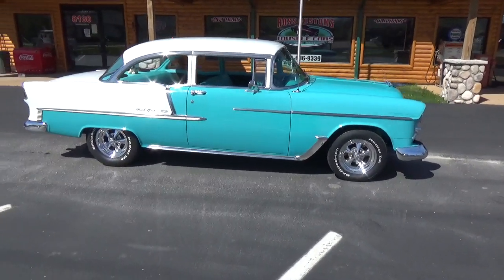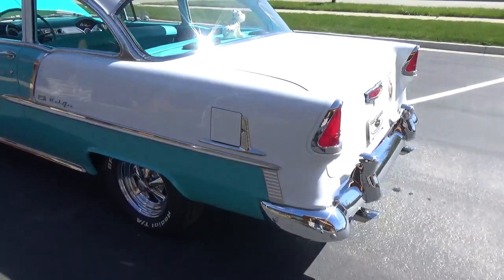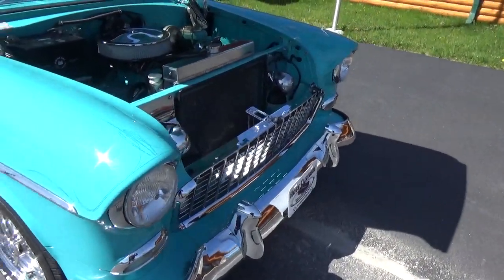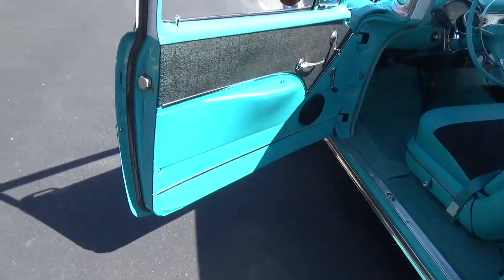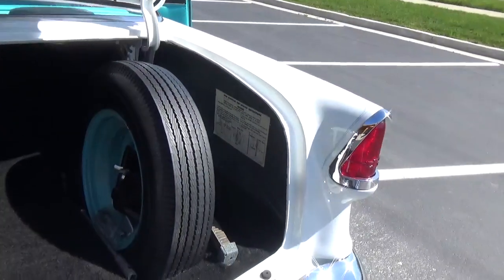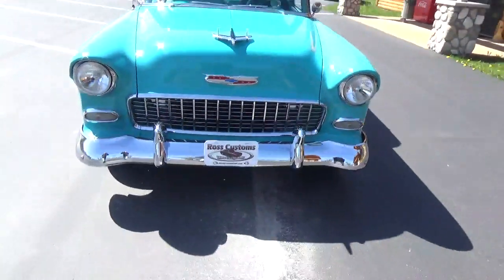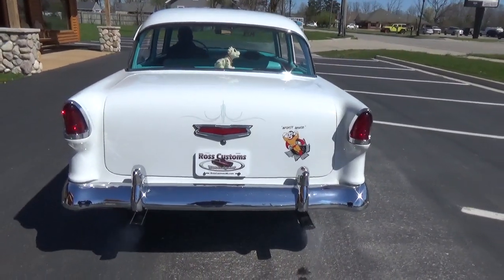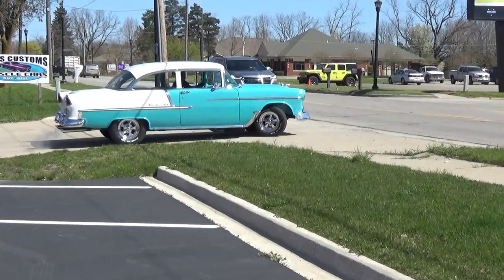RossCustomsMI.com - SOLD SOLD - 1955 Chevrolet Bel Air 2 door Post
This is a Gorgeous 1955 Bel Air 2 door post, done in factory Turquoise and White with tastefully done hand pinstripe, basecoat clearcoat, sanded and wheeled smooth, at time of restoration had new factory tint glass, new windshield and back glass rubber, new weather stripping and window felts, all original window stainless moldings have been re-polished in excellent condition, Bel Air side window trim is also original and has been re-polished in excellent condition, new side view mirrors, new door handles with accessory fingernail guards, new hood jet and hood emblem, stainless grill in excellent condition, hood bar and grill moldings look like new, new parking lights, re-chromed front bumper and bumper guards, all Bel Air stainless side moldings are original and have been re-polished in excellent condition; also has stainless stone guards and rocker moldings which look like new, accessory gas door guard, new taillight bezels, set of custom bowtie taillight lens, deck lid emblem has been nicely updated with 3rd brake light insert, re-chromed rear bumper and bumper guards.

At time of restoration dash and all garnish trim has been re-finished, new dash bezels, factory original instrument cluster, direct-fit Retro Auto Sound AM/FM/Cassette stereo; also has Clarino CD changer, trio of gauges nicely mounted under dash, factory steering wheel with new horn ring, new headliner and visors, front and rear door panels were custom done in black and turquoise, front and rear seats were reupholstered to match, updated with front and rear seat belts, nicely outfitted with B&M Performance shifter which is correct for the 700R4 overdrive trans, new carpet and deluxe floor mats.

Under the hood we have a mild built 30 over 350 with Edelbrock aluminum intake, Holley dual feed 4 barrel carb with electric choke, updated electronic ignition, updated 80 amp alternator, heavy duty aluminum radiator with shroud and fan, nicely updated with power steering, power front disc brakes, set of ceramic coated Hooker headers into 2 1/2 inch dual Flowmaster exhaust out the back with chrome tips, front suspension has been gone through, updated with front sway bar, this strong running 355 is backed up with a 700R4 overdrive trans, lock up converter, posi rear and 355 gear.

Rides on a set of Vintage Cragar SS wheels 15x7 all around, 215/65 up front and 235/70 out back with BF Goodrich TA Radials all around.

This "COOL" 55 is ready to cruise, show and enjoy.

Factory jack and spare